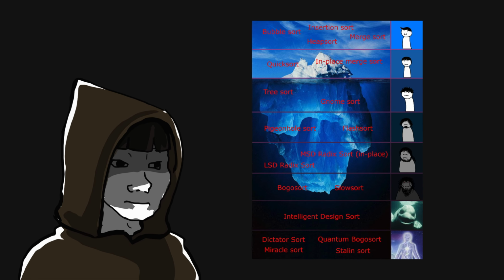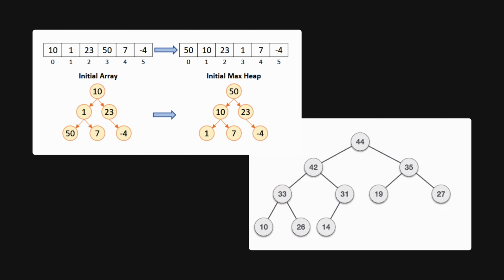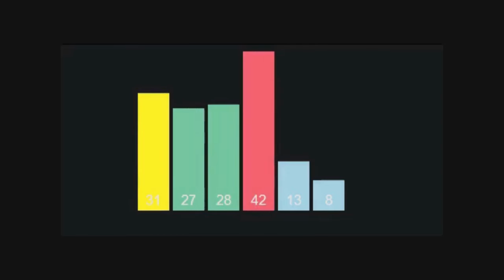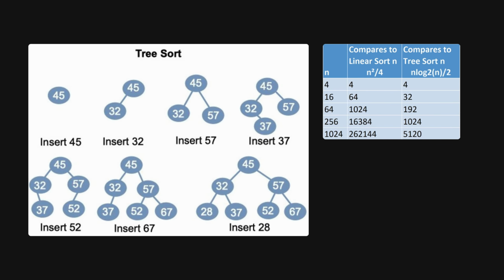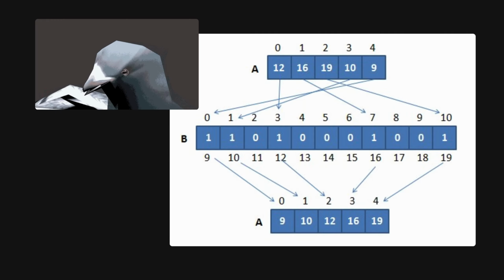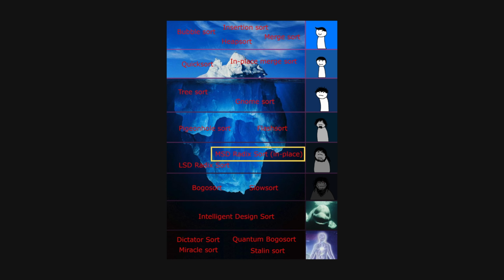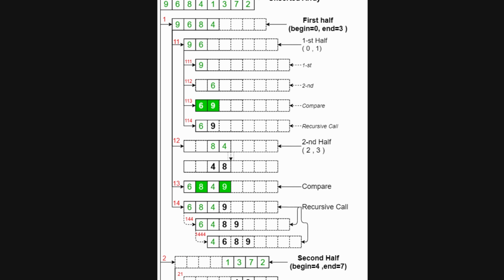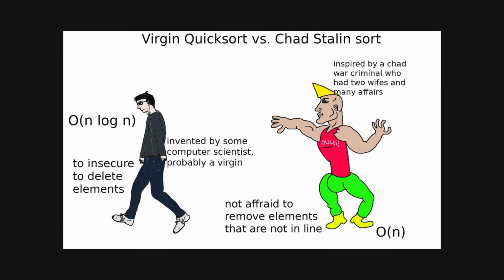The Sorting Algorithm Iceberg Explained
Today we explain the sorting algorithm iceberg. Not going to lie, some of these algorithms are the best things ever...

0:00 Layer 1 (the basics)
0:53 Layer 2 (getting serious)
1:21 Layer 3 (experimental)
1:49 Layer 4 (unusual)
2:20 Layer 5 (radix)
2:43 Layer 6 (chaos)
3:05 Layer 7 (divine intervention)
3:16 Layer 8 (dystopia)